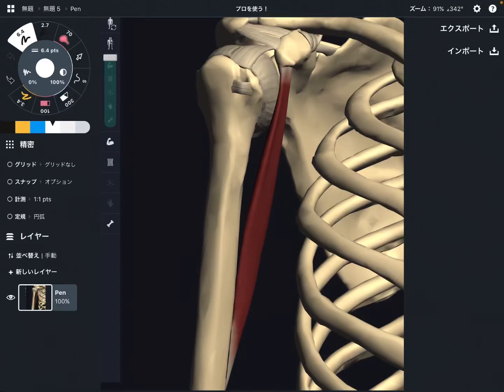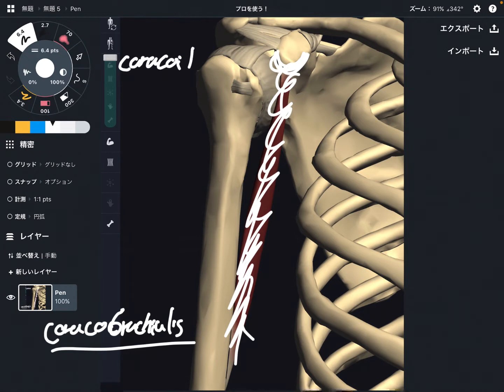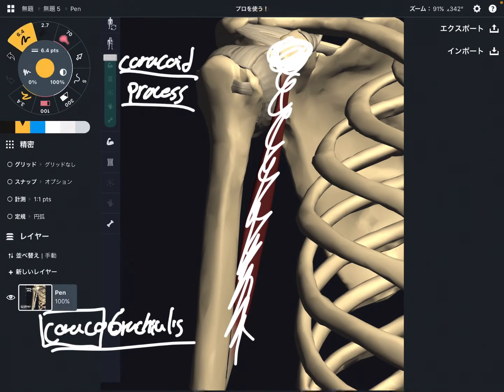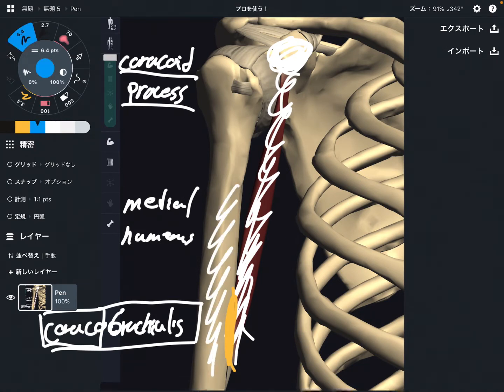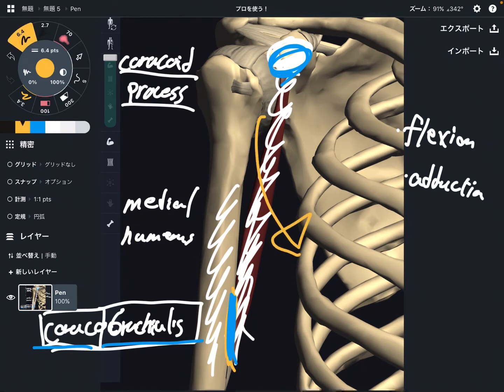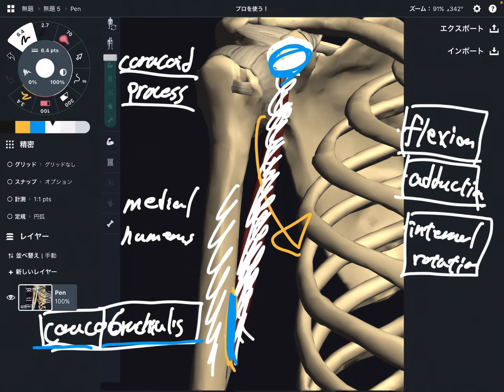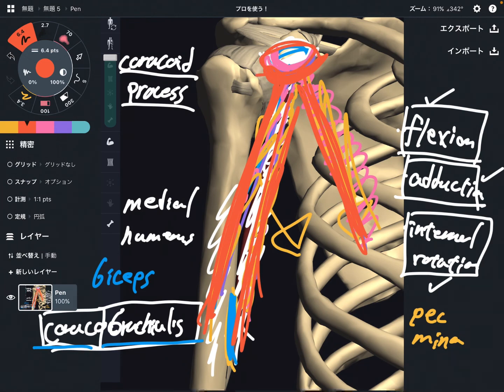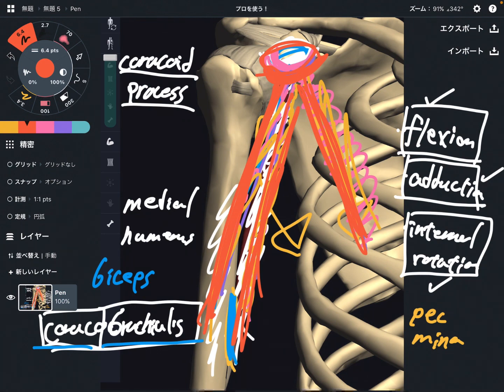Anatomy and function of coracobrachialis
In this video, I explain anatomy of coracobrachialis.